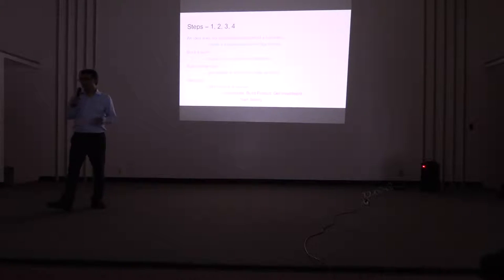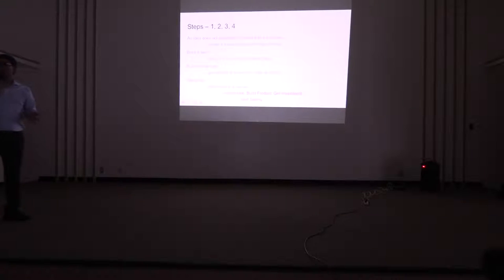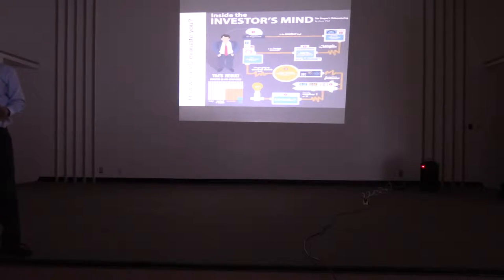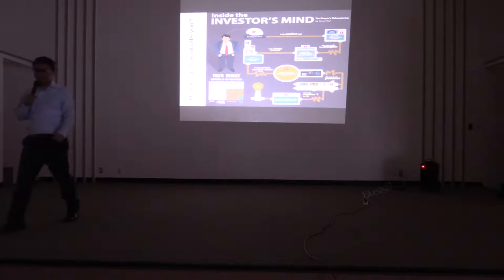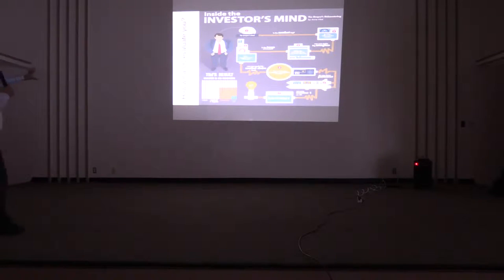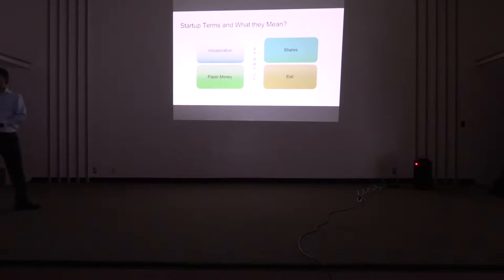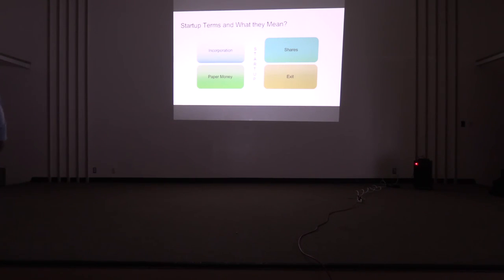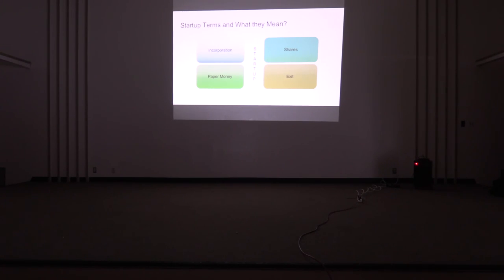Silicon Valley Coders Club - Jan 30th 2016 Video 3 of 6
Instructor Amit Seth
** Session 4 . January 31st 4pm to 5pm Steps needed for your start-up, 1,2,3 GO